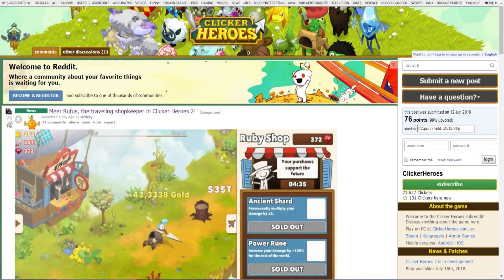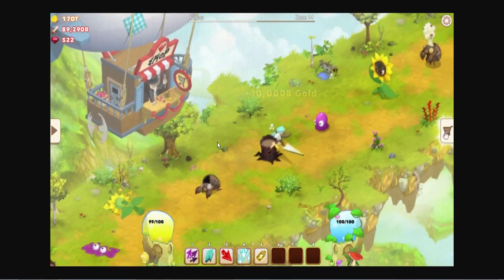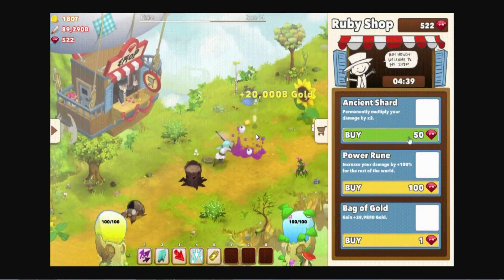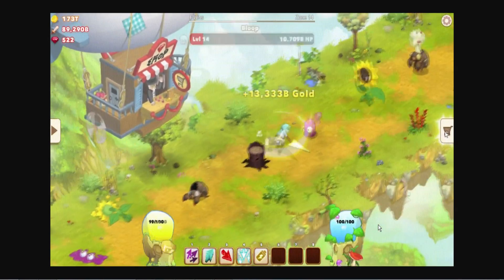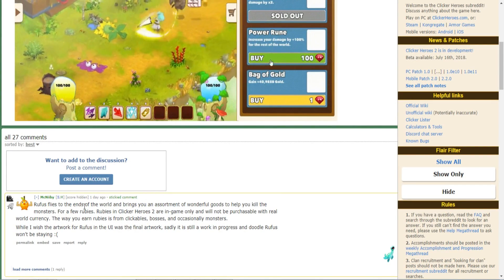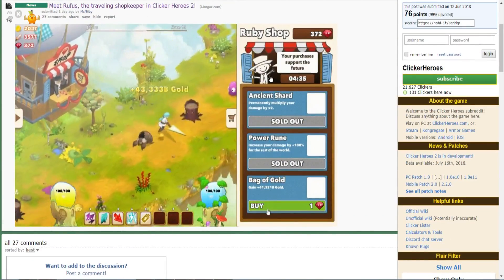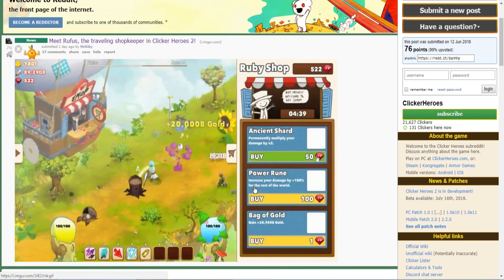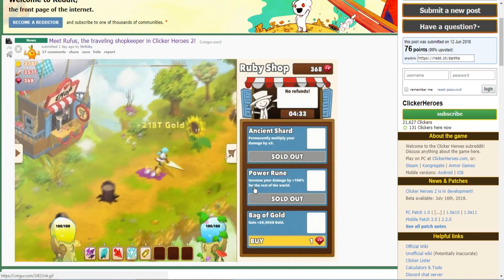CLICKER HEROES 2 NEWS - Rufus The Travelling Shopkeeper!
Social

PSN: CaptainBubblezzz